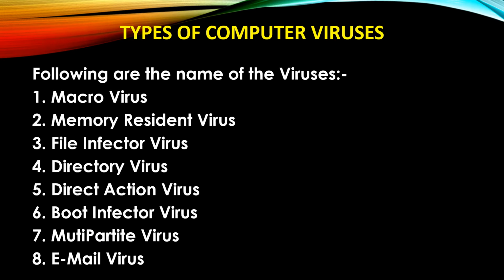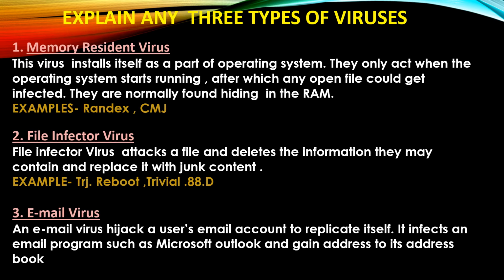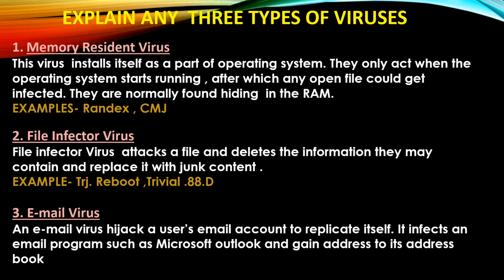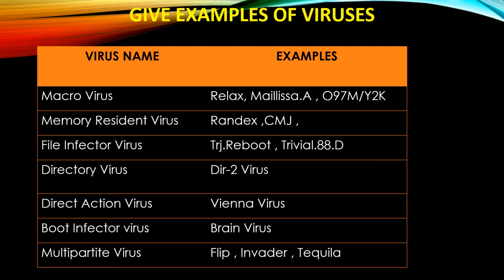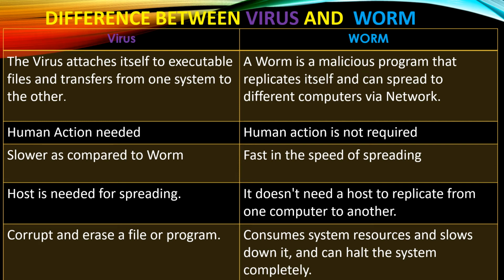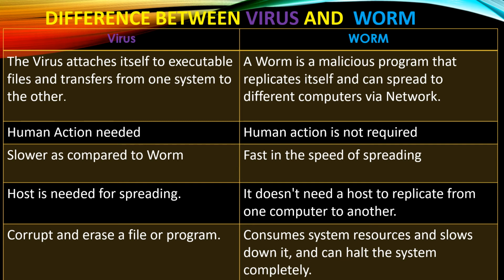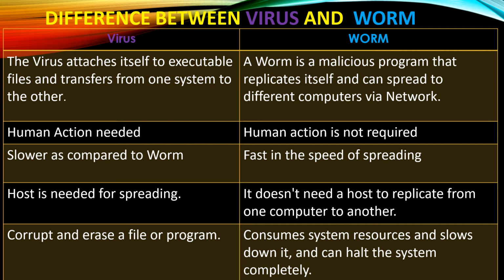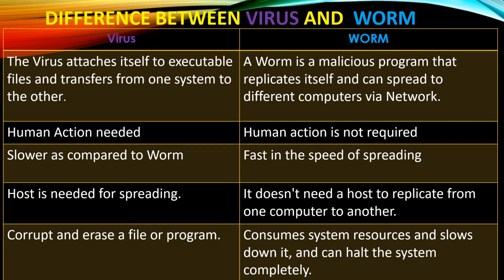CH 2,class 8,PART 1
NIIT nguru   ACE book.
Chapter -2
Virus Alert !
What is Virus?
What is Computer Virus?
Computer Virus definition?
Meaning of computer Virus?
Types of Computer Virus'?
Examples of Computer Virus?
What is E-mail Virus
Difference Between worm and Computer virus